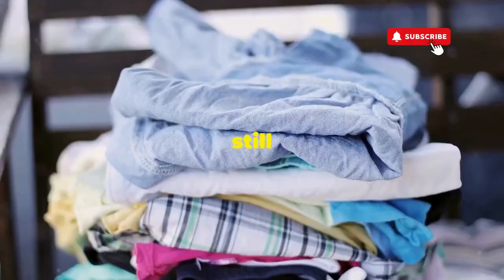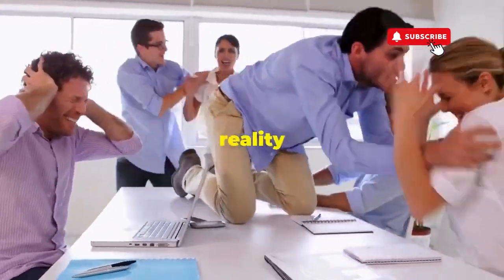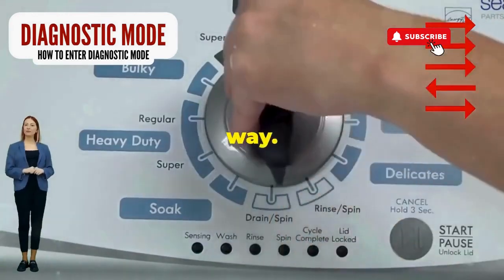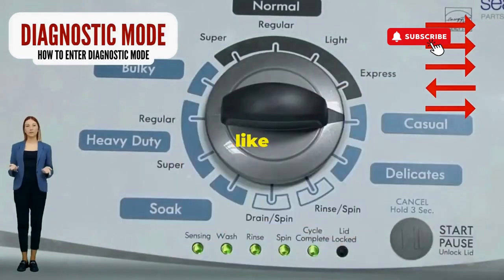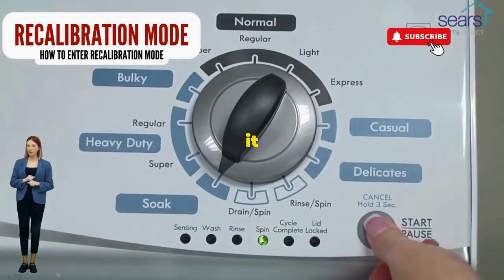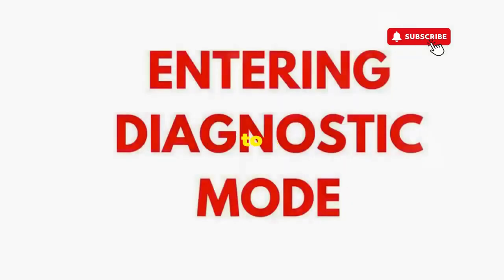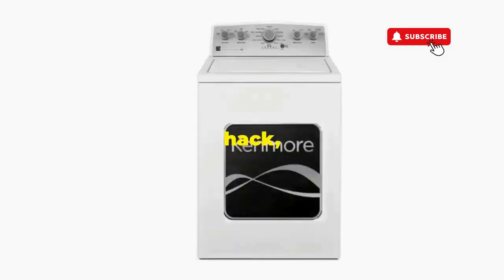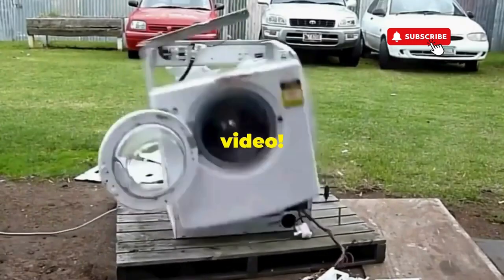Why is the lock button flashing on my washing machine